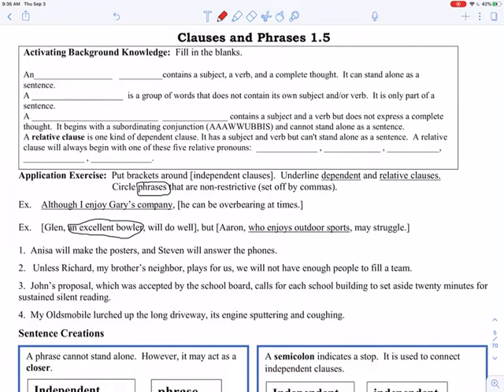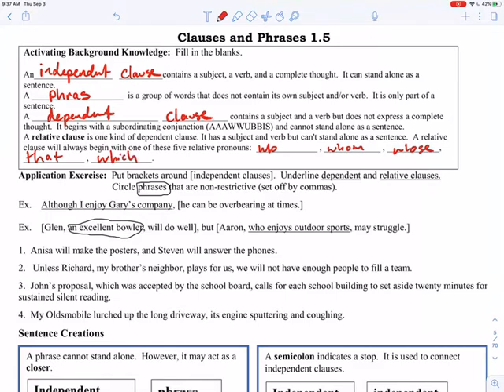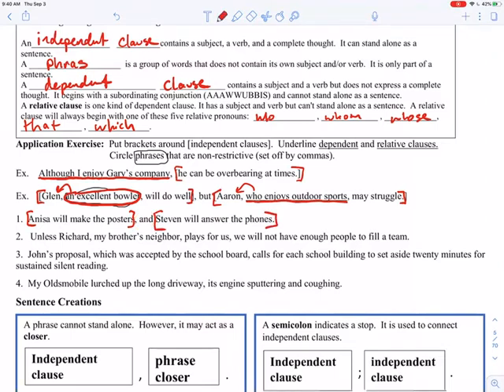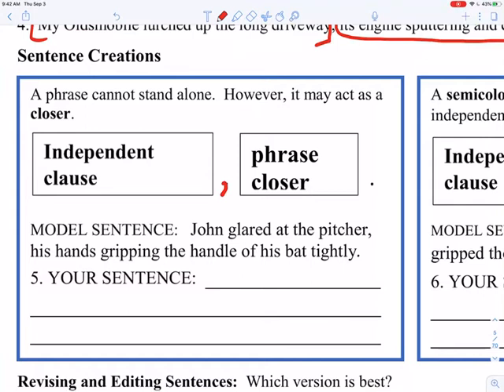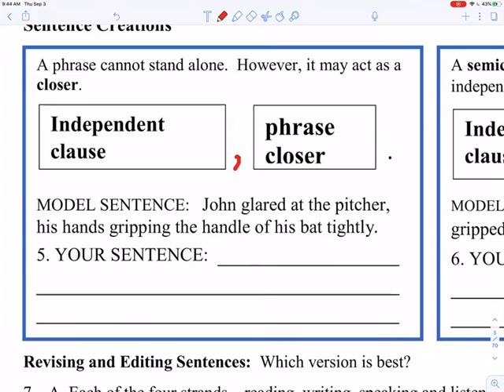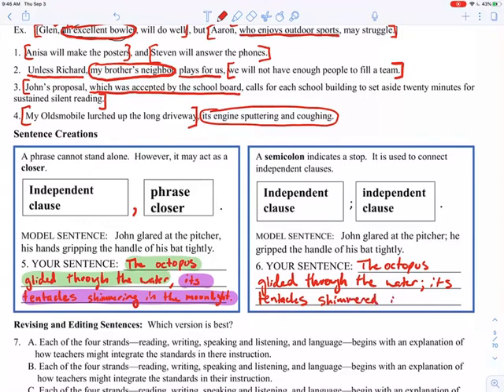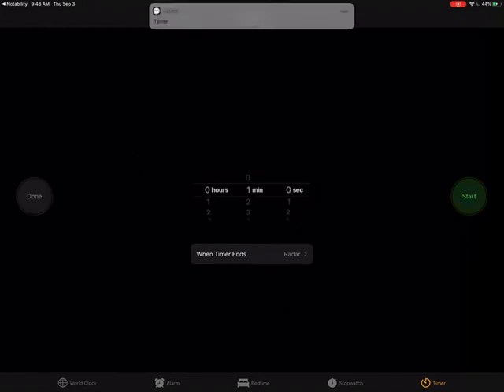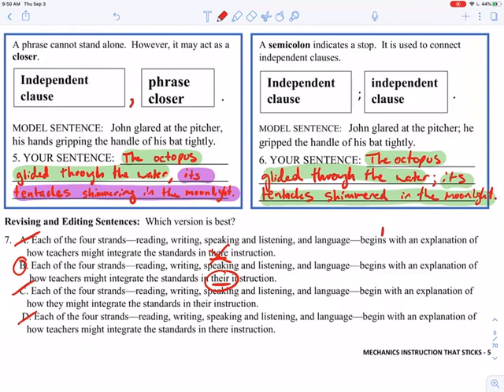MITS Level D 1.5